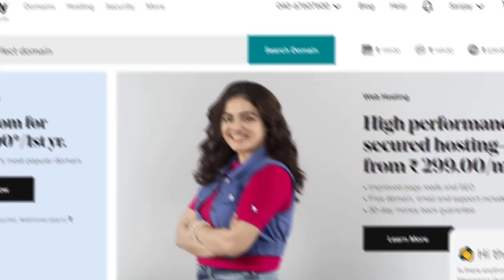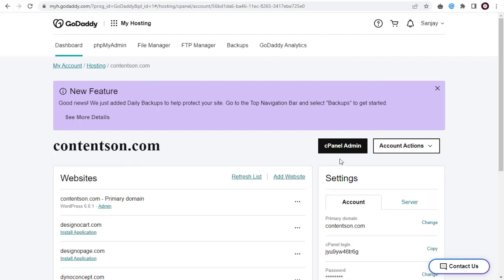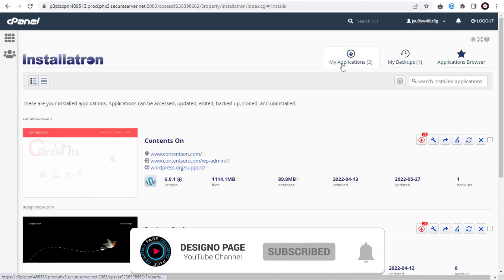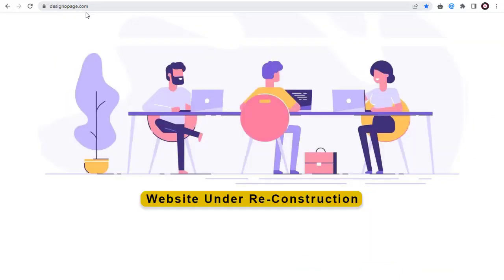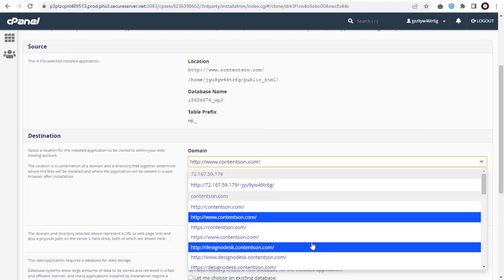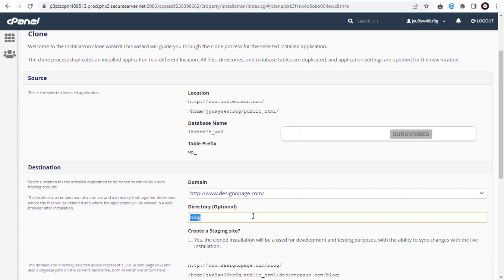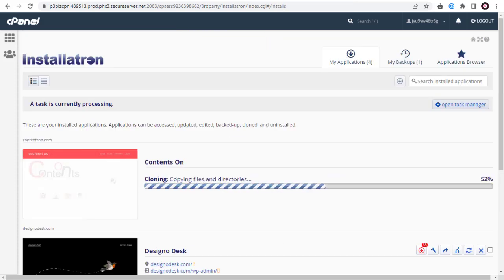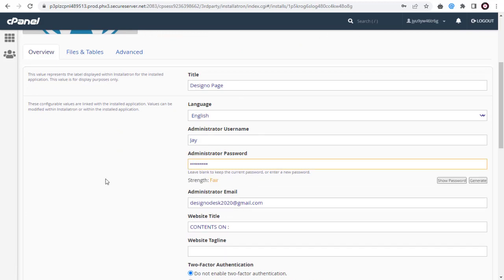How To Clone Wordpress Site in cPanel Account 2022